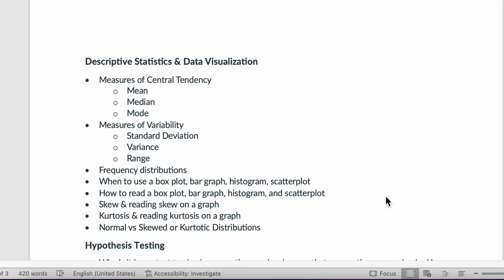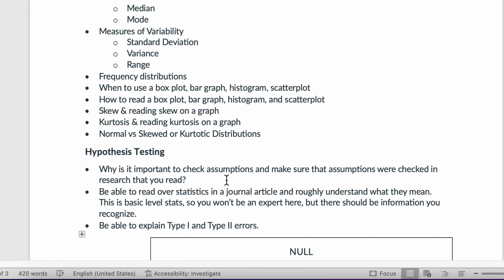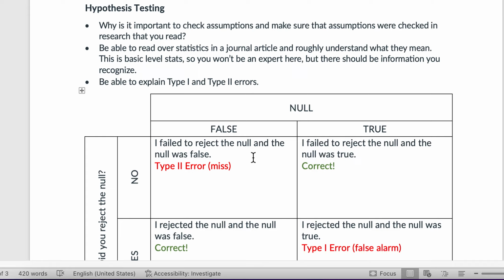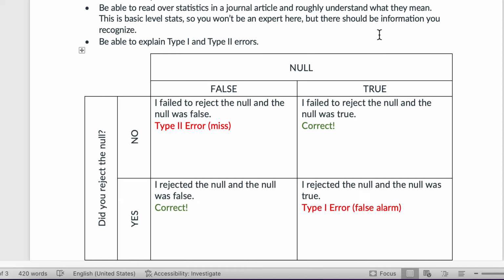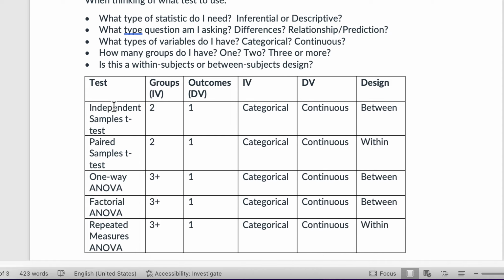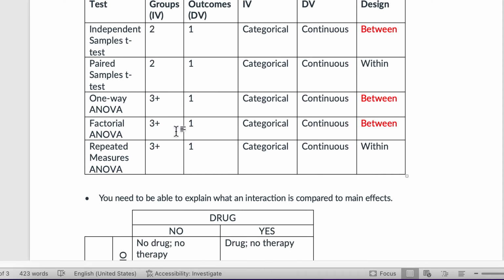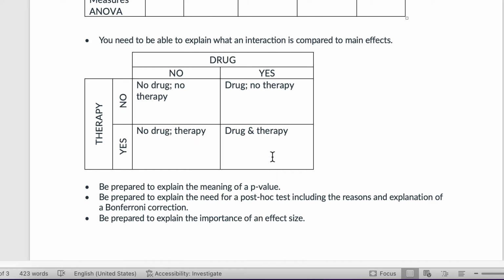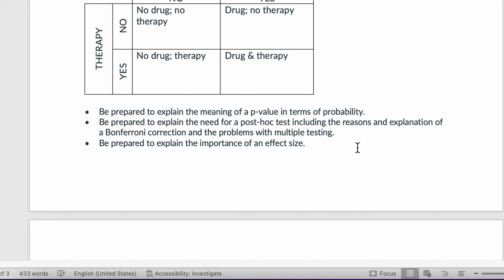Review: Descriptive Statistics, Assumptions, T-tests, and ANOVA review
This covers everything in your review quiz.